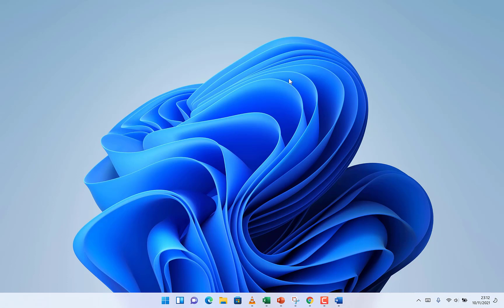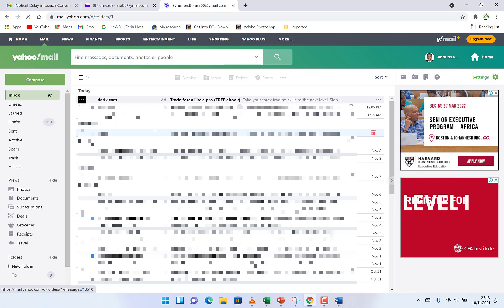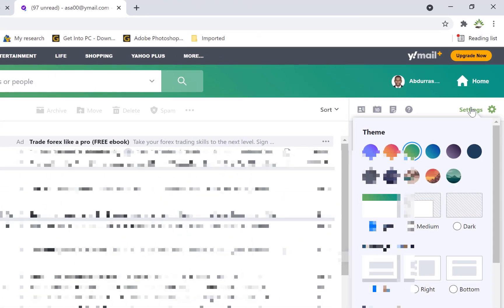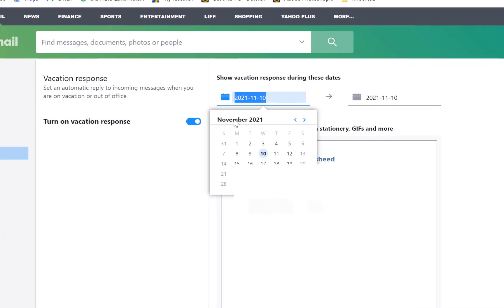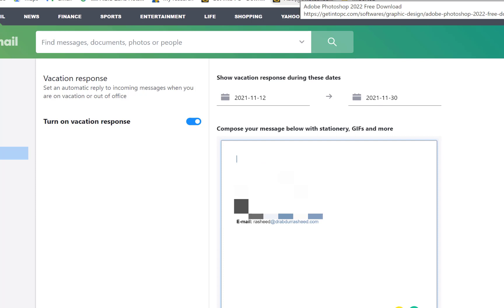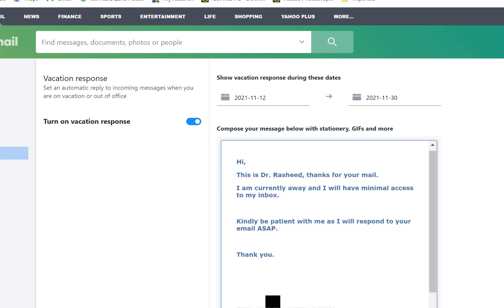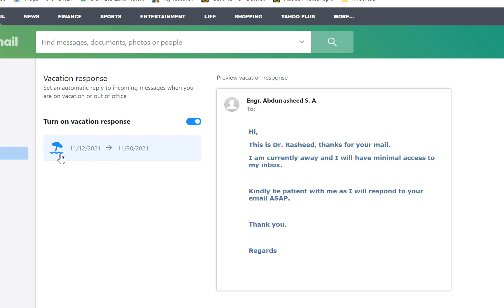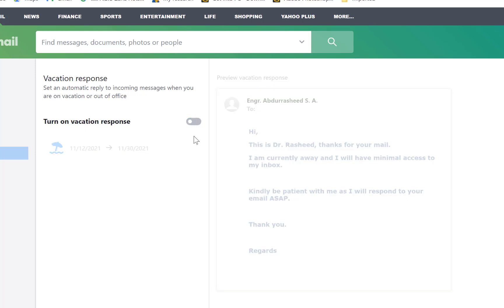How to setup email auto reply in Yahoo mail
In this video, you will learn how to set up auto-reply or vacation email in yahoo mail.